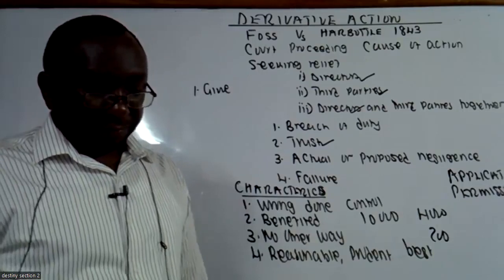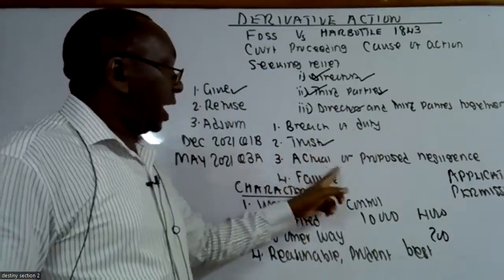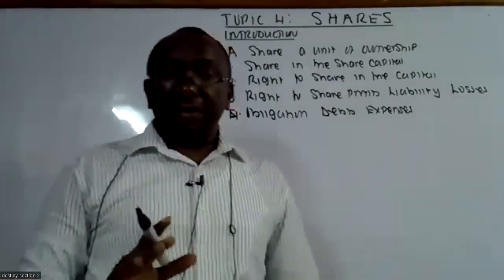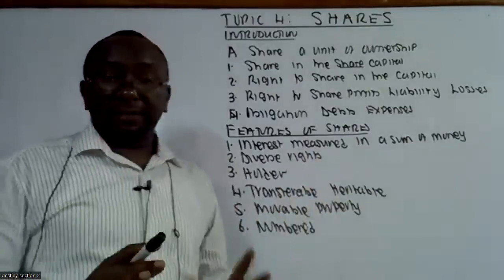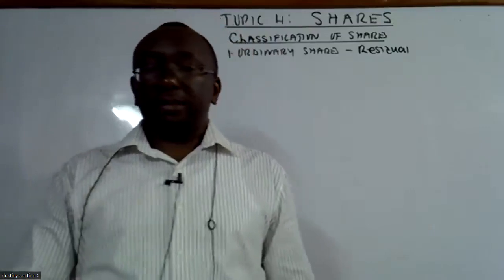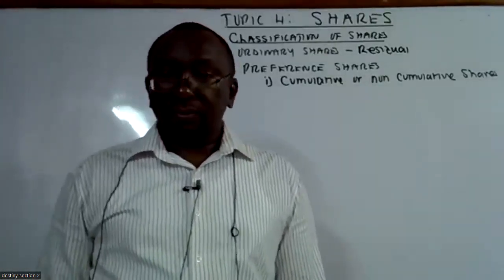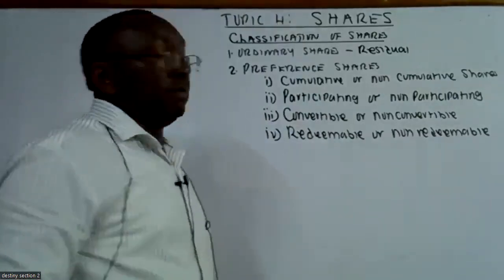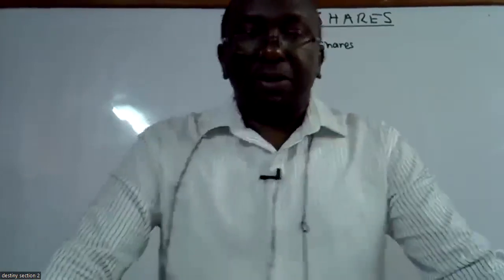Part Two Company Law 28Th Sep